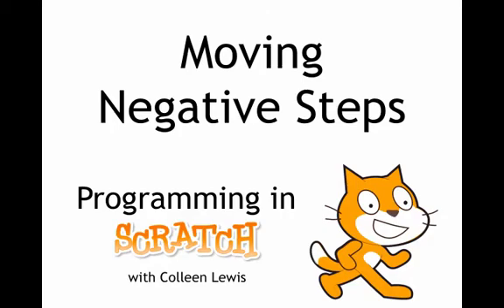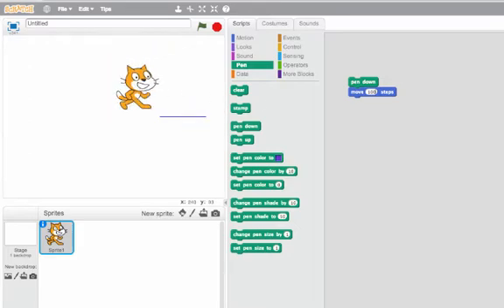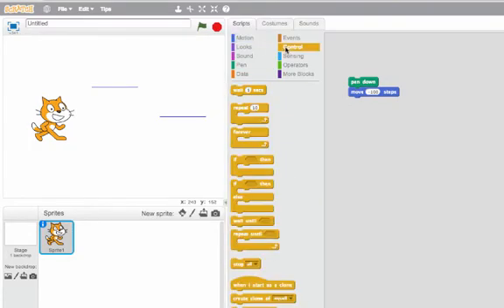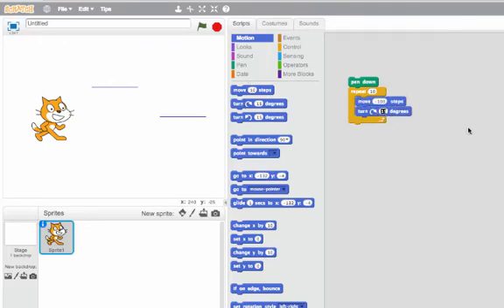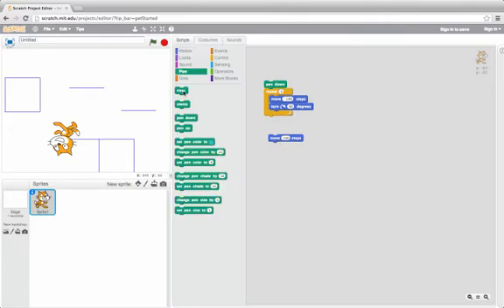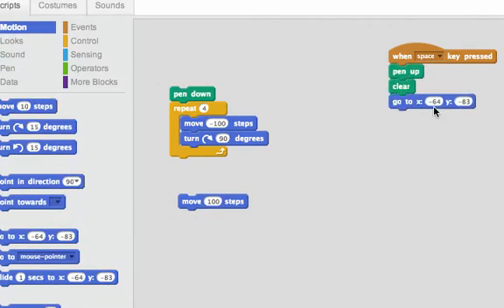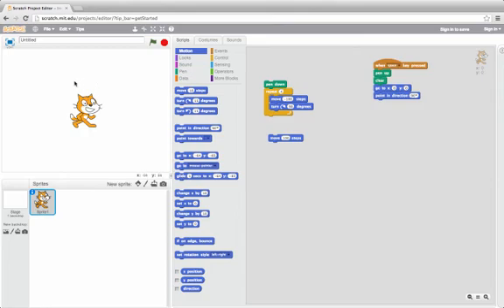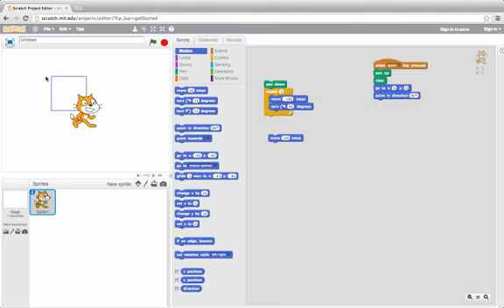Moving Negative Steps (Tricky!): Programming in Scratch 2.0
We look at moving a negative number of steps, in particular drawing a square by moving negative 100 steps each time.